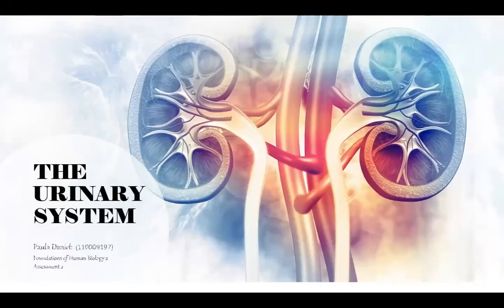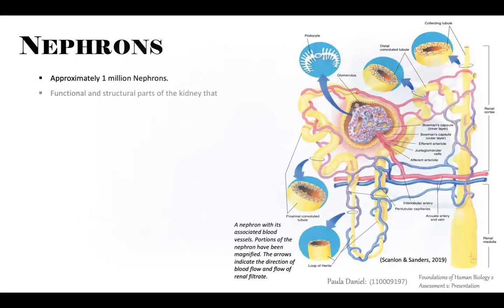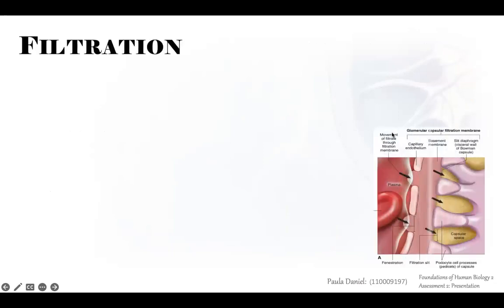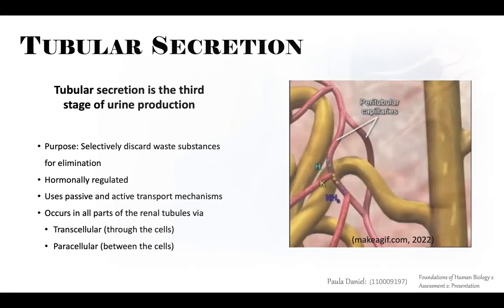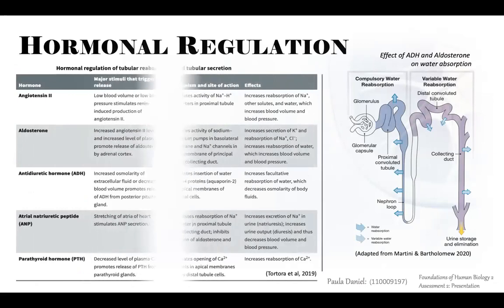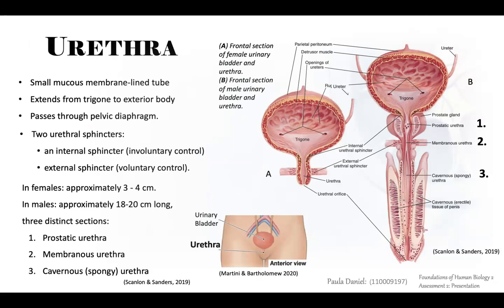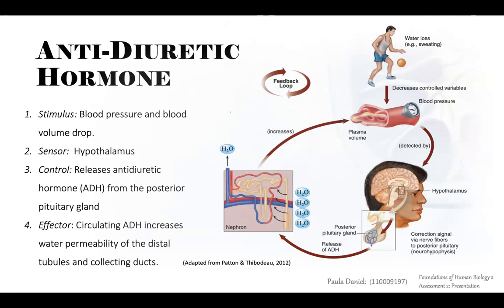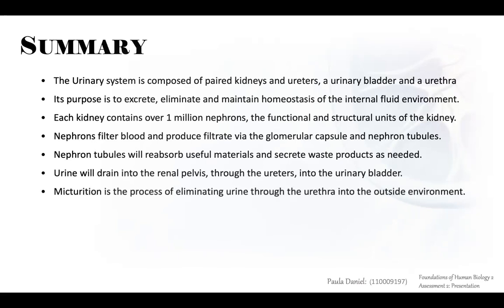Urinary System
University Assignment on the Urinary System. NOT for public viewing.